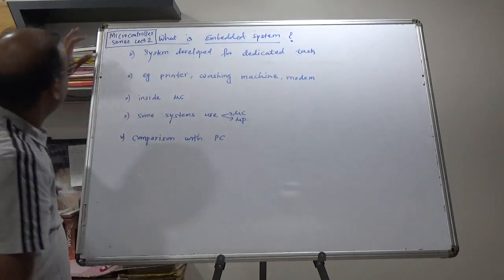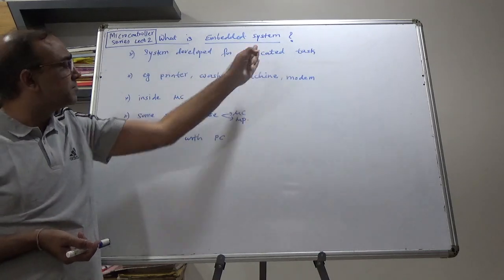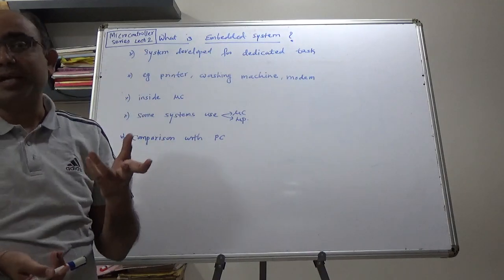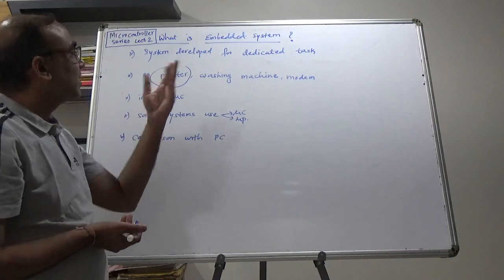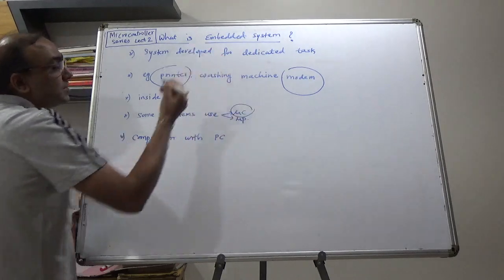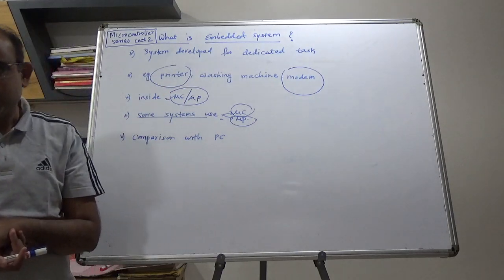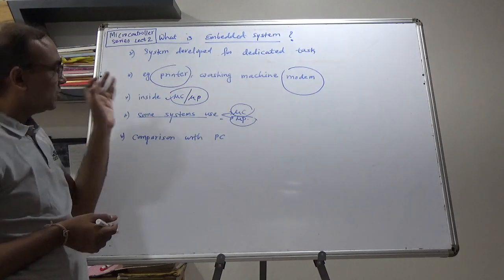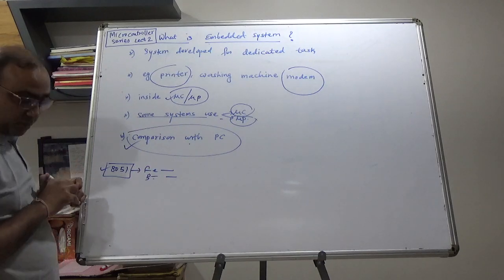Lect 2 What is Embedded System , Comparison with Personal Computer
What is Embedded System ?
Examples of Embedded System.
Comparison of Personal Computer with Embedded Systems.
Definition of the Embedded System.